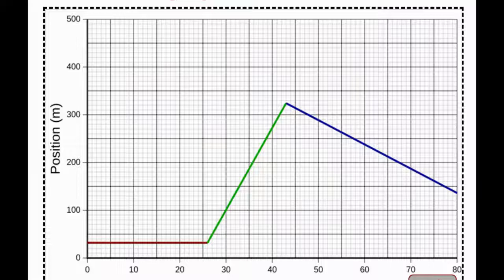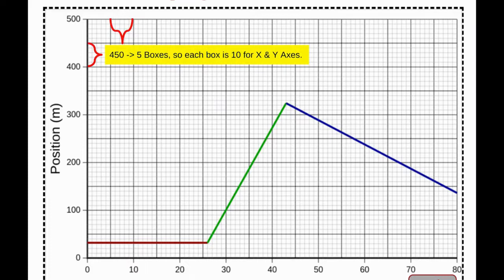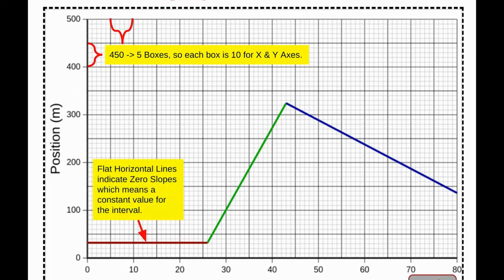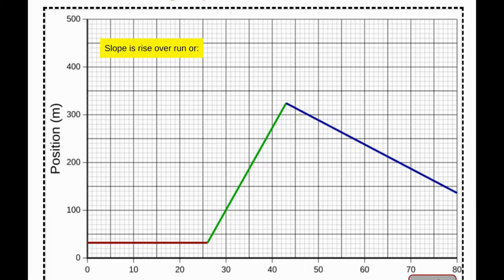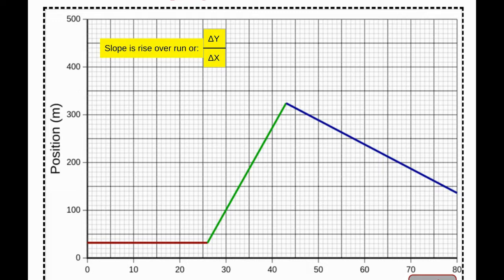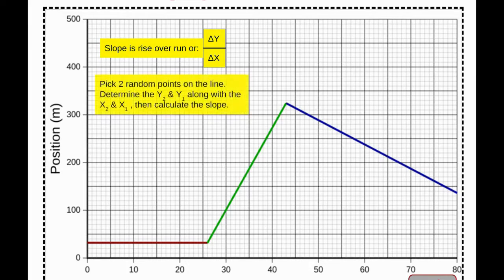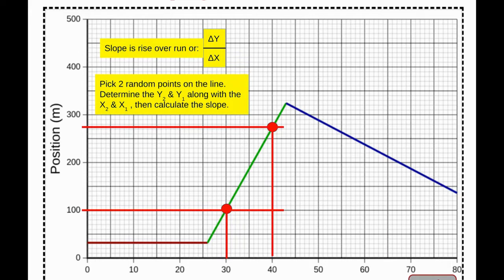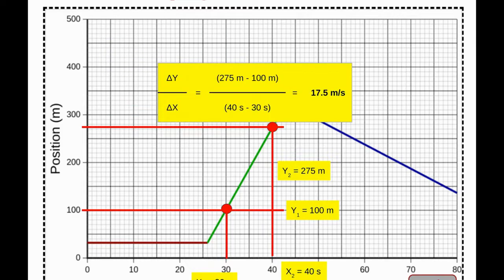Slope in PT Graph Sim